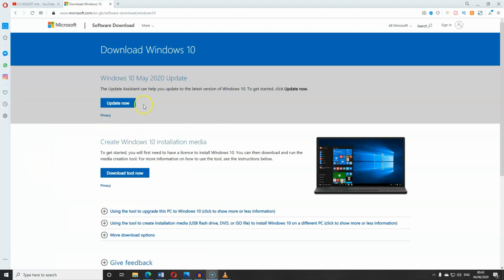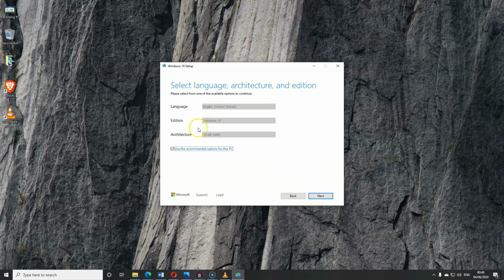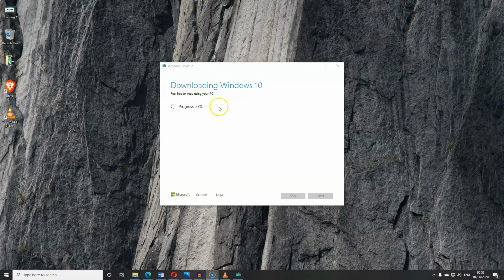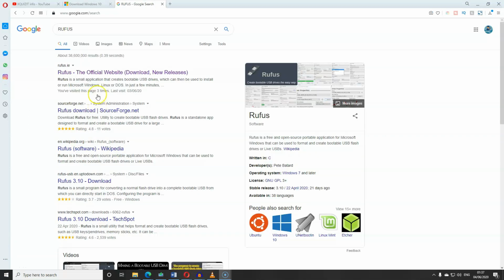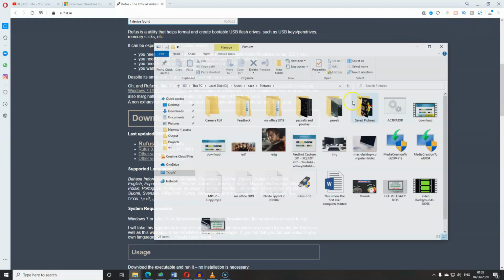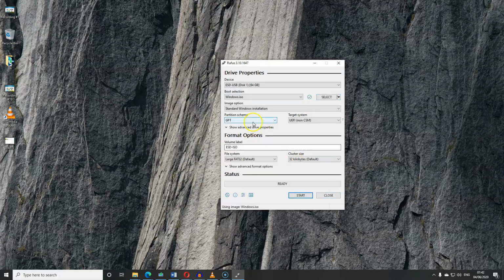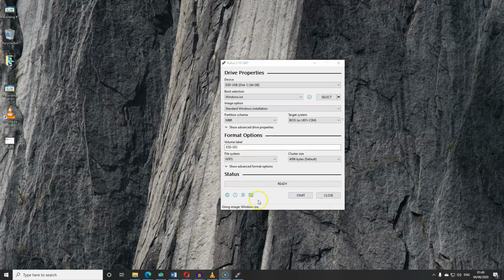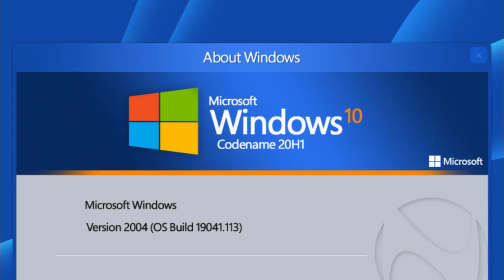How to Download and Install Windows 10 2004 From USB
This tutorial, will help you on how to download and install windows 10 version 2004 and run it from the USB. You will learn the basic from download of windows 10 2004 to installing and running the windows 10 2004 from the USB flash drive. And as a bonus if you watch the video till end you will also learn, how to fix issues in bios when trying to install windows 10 2004 from USB. The issues can range from GPT, MBR to more common UEFI and reboot and select proper boot device.

As a word of warning the latest version of windows 2004, has slight bugs , if you could wait than I suggest not downloading right now, as the official release date is the 18th August 2020. But if you cannot wait than follow this tutorial to download and run windows 10 2004 from USB a step-by-step guide.

KEYWORDS,

windows 10 update 2004, windows 10 2004 update download, windows 10 usb drive, how to make usb bootable windows 10, bootable usb windows 10 rufus, how to create bootable usb windows 10, windows 10 boot error fix,
windows 10 boot error, fixboot access denied windows 10, reboot and select proper boot device, windows 10 2004 usb boot, windows 10 2004 usb creator,
windows 10 may 2020 update, windows 10 2004 update, windows 10 feature update 2004, windows 10 version 2004,
windows 10 may update 2020 download, windows 10 may 2020 update download, windows 10 download, windows 10 install, how to install windows 10, how to download windows 10, windows 10 Pro,
10 HUGE Mistakes That YouTubers Make,